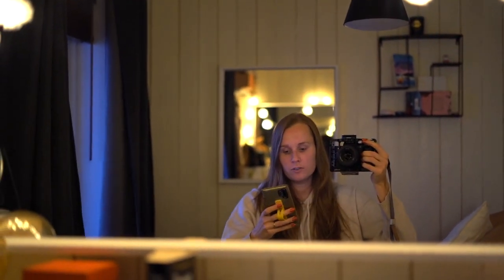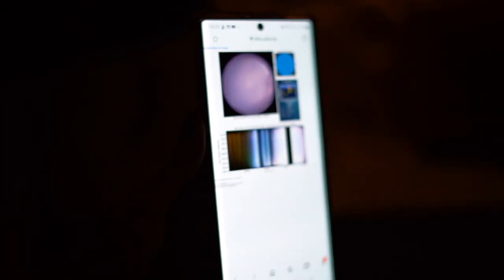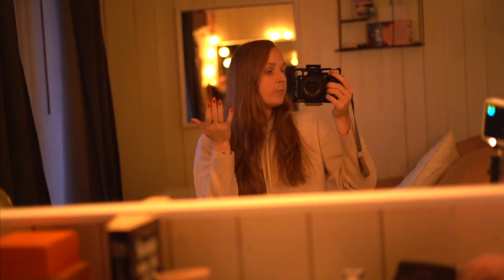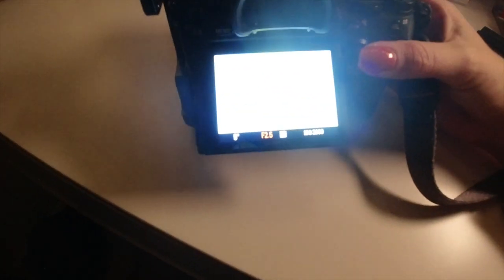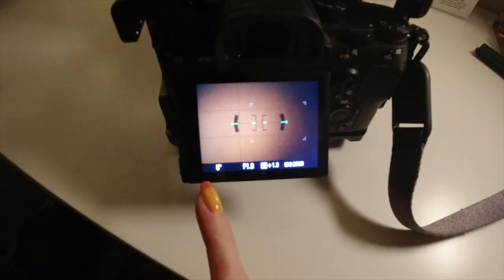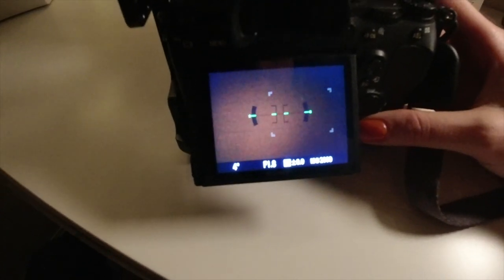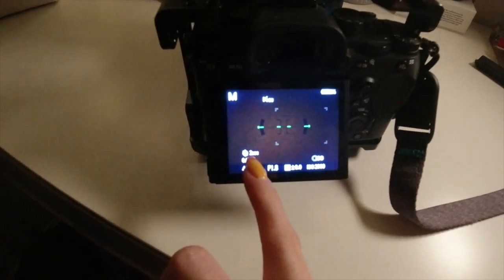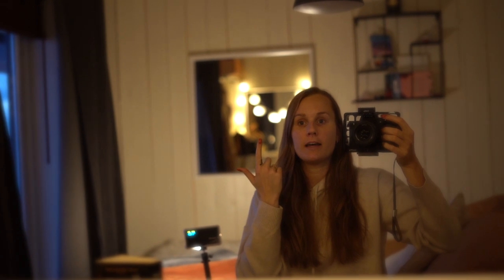Living with the NORTHERN LIGHTS vlog | Svalbard real time video | HOW TO capture the Aurora Borealis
An incredible northern lights show outside my cabin on Svalbard! I also show you what settings I photograph the aurora on, so check out the video for tips!